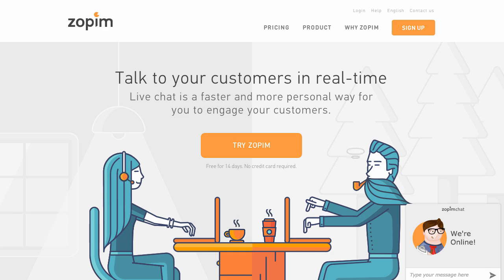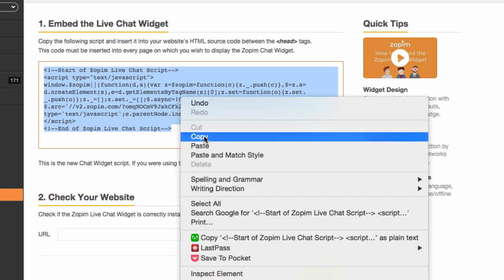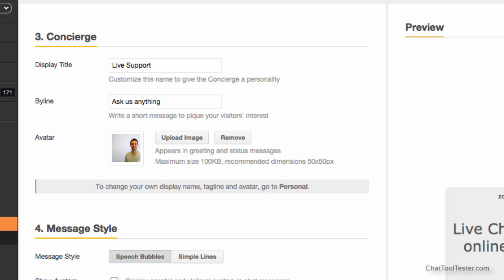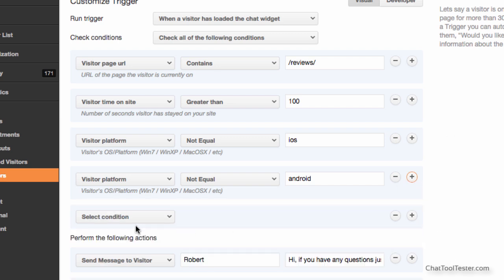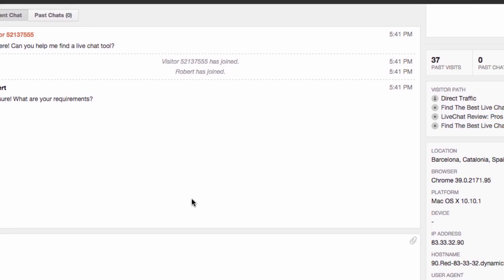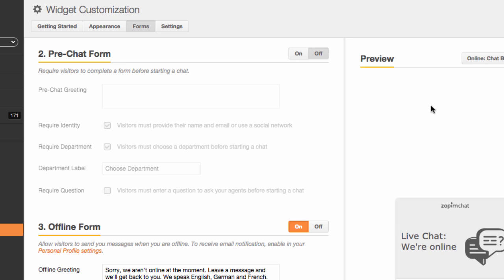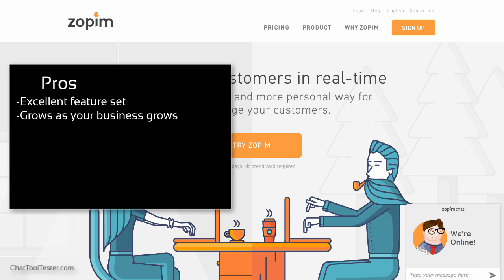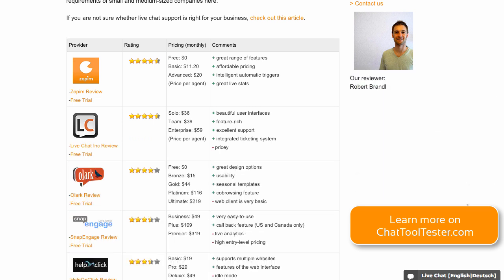Zendesk Chat Review (Zopim): Pros and Cons of the Live Chat Tool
Please note: the product has been renamed from Zopim to Zendesk Chat. The product is still the same.

With this video we give you an in-depth look into Zendesk Chat's live chat tool and show you how it works.

Content:
0:35 Installing Zendesk Chat and customizing the chat widget
1:10 Set up the chat badge
1:28 Set the idle timeout
1:44 Intelligent automatic triggers - example
2:23 Live chat example of chat widget and operators console
3:10 Dashboard with visitors overview
3:19 Set up departments and a pre-chat form
3:45 Offline mode and form
4:06 Conclusion including pros and cons